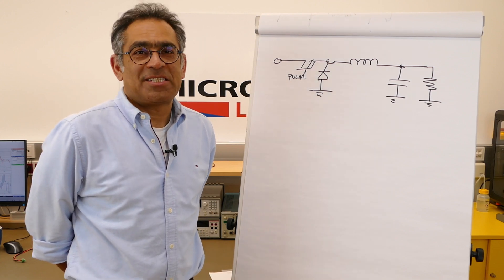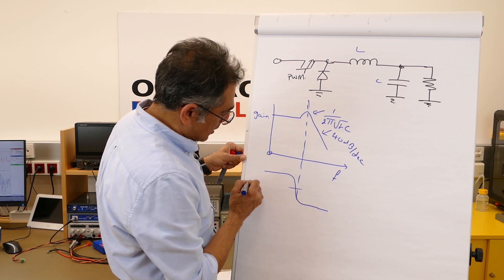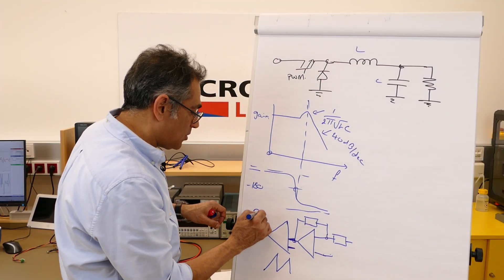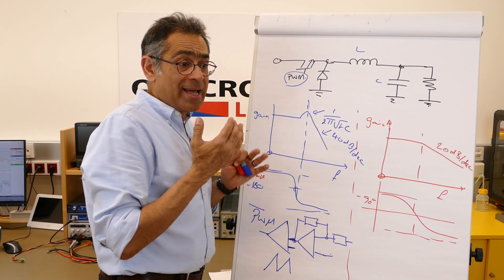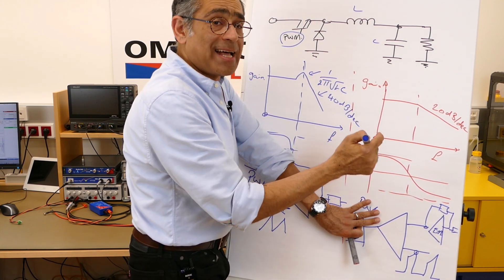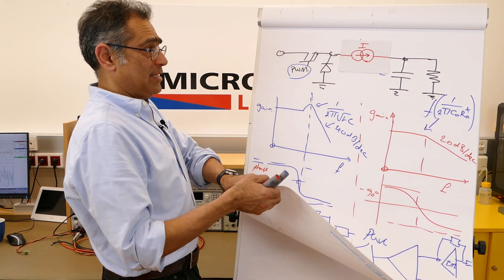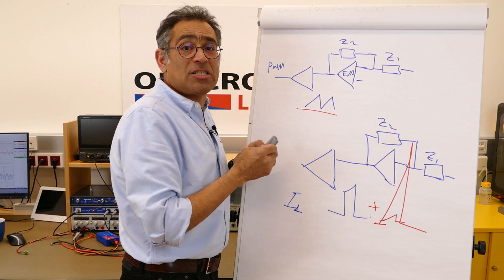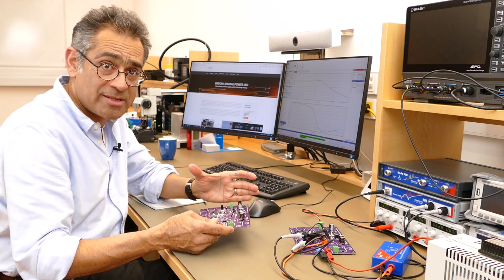What Happens if You Add too Much Compensating Ramp? Part 1: Current Mode Can Act Like Voltage Mode!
Most modern peak current mode ICs these days, add the compensating ramp internally. They rarely add too little ramp, but sometimes they can add too much.

So what happens if you add too much ramp? In this first installment of our 2 part video series, Dr Seyed Ali Shirsavar from Biricha, will explain exactly why if we add too much compensating ramp to a peak current mode controller, it will starts to act like voltage mode with all its associated disadvantages. He will also show why under peak current mode control, the inductor acts like a constant current source.